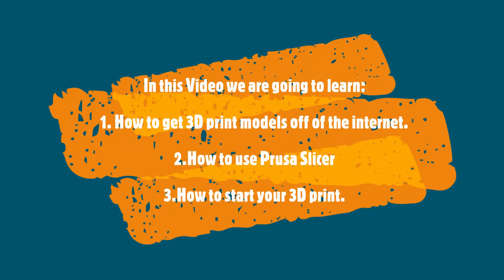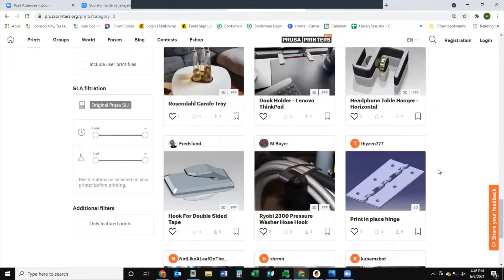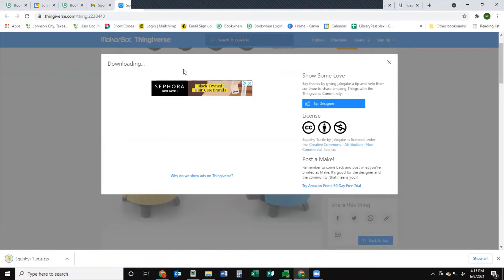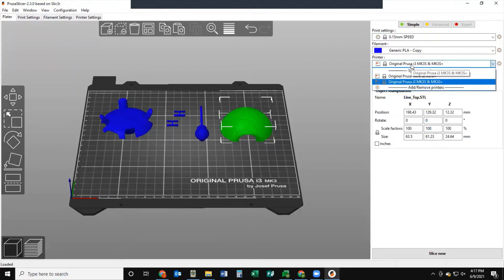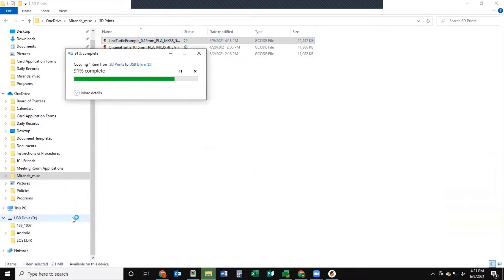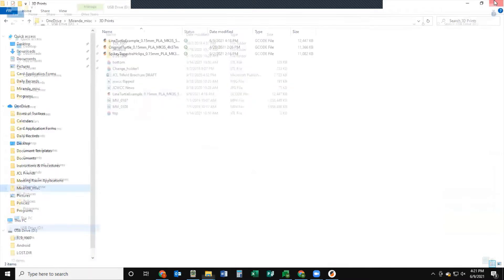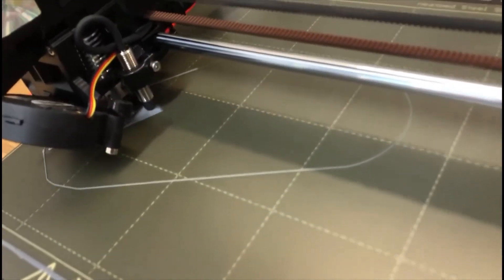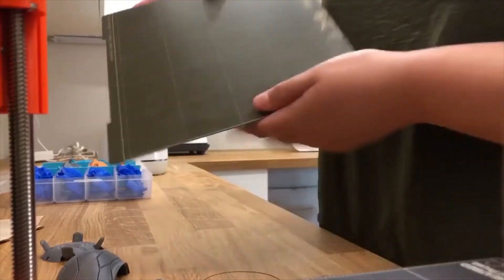3D printing Intro/Demonstration (PRUSA) Johnson City Library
This video is meant for patrons of Johnson City Library who are wanting to learn more about our 3D printer and different resources and tools to start 3D Printing.